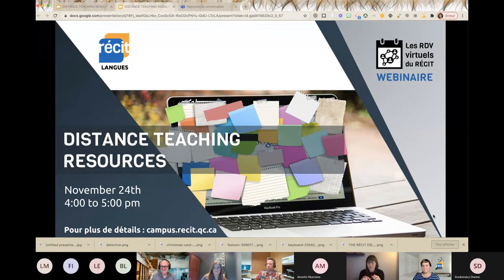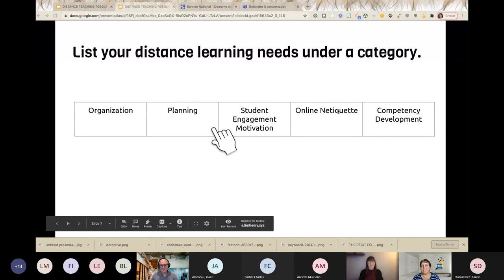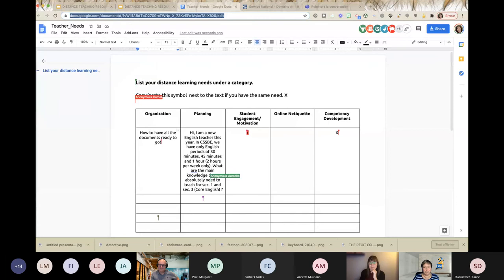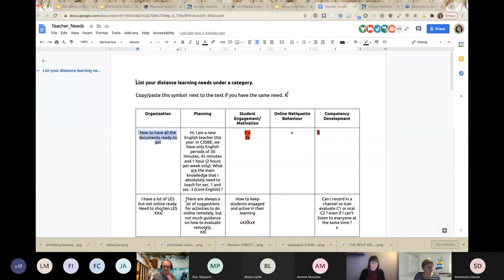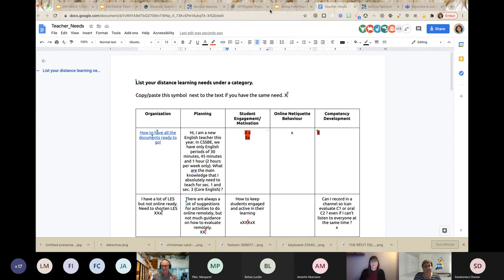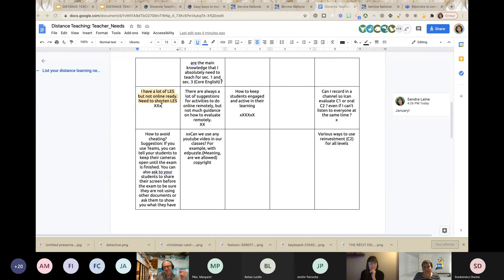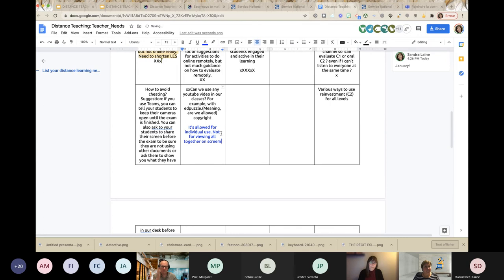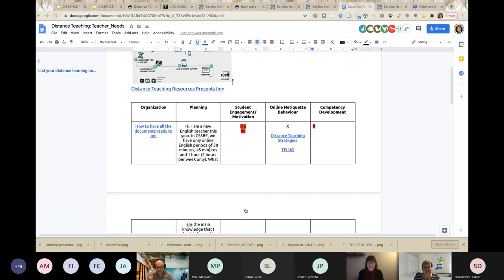Our Distance Teaching Resources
The ESL RÉCIT Events
In this informal online invitation, we explored the Distance Teaching Resources that were created by the Sevice national du RÉCIT, domaine des langues (ESL) team to support teachers.

This is the recording of our November 24, 2020 webinar.